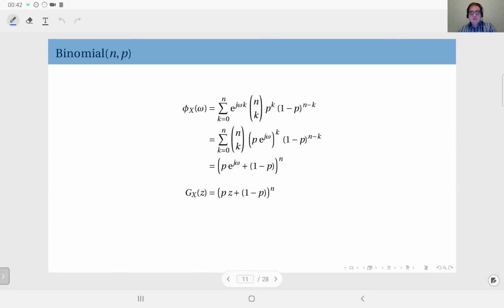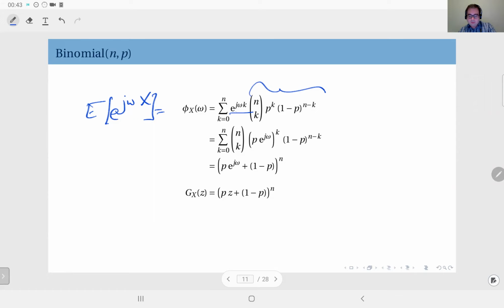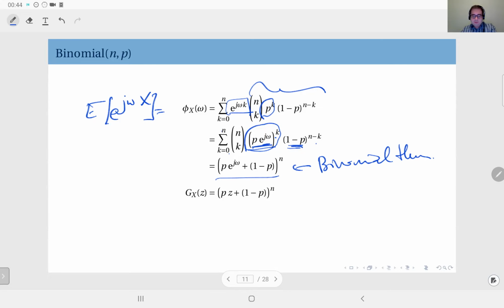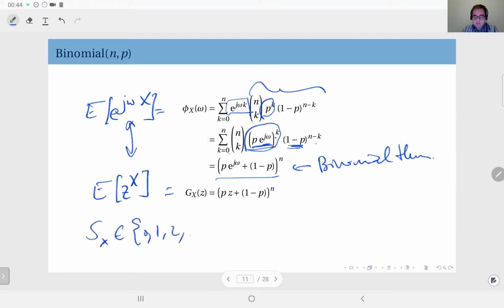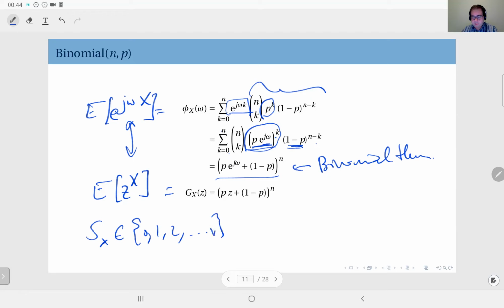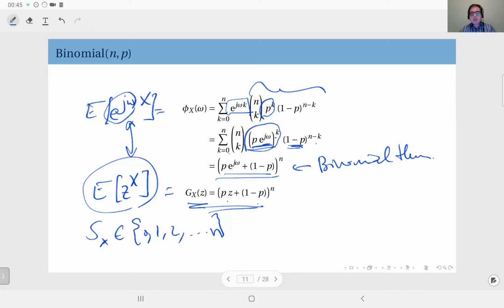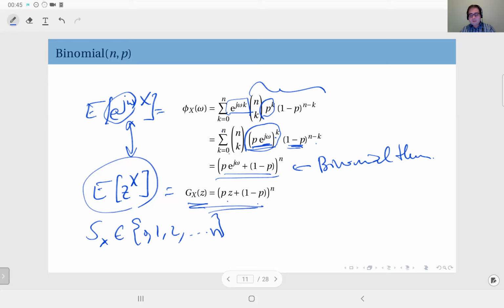05.05 The Binomial Distribution, continued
The binomial Distribution: The characteristic function and the generating function.